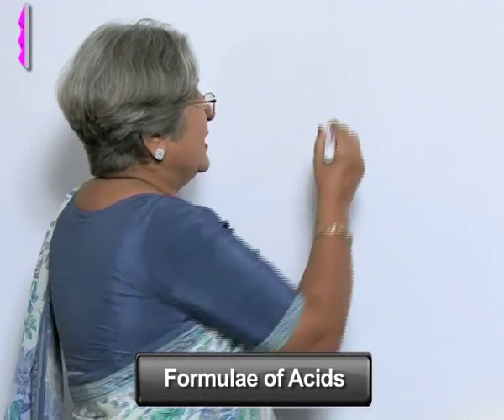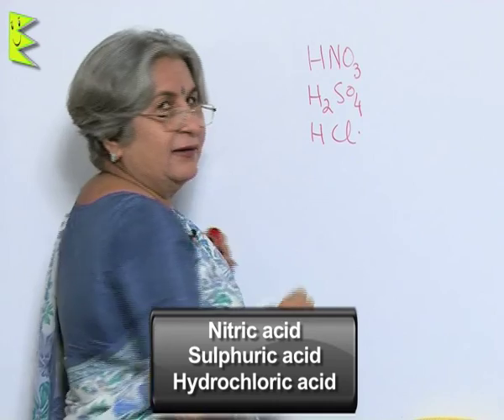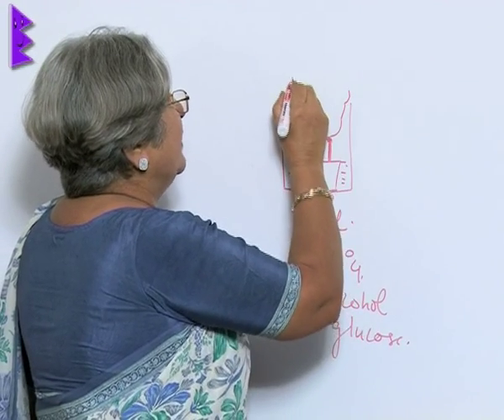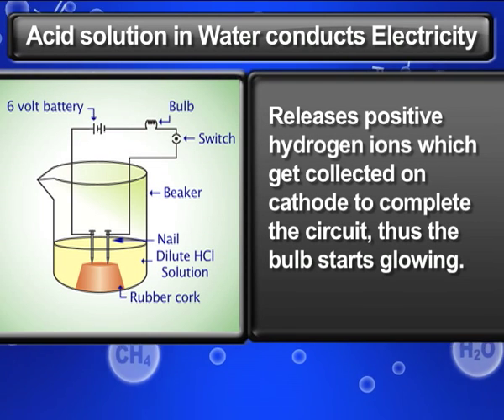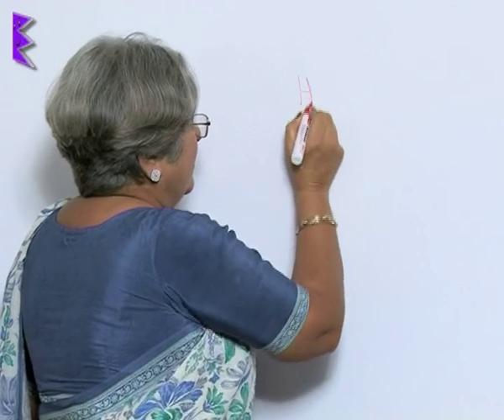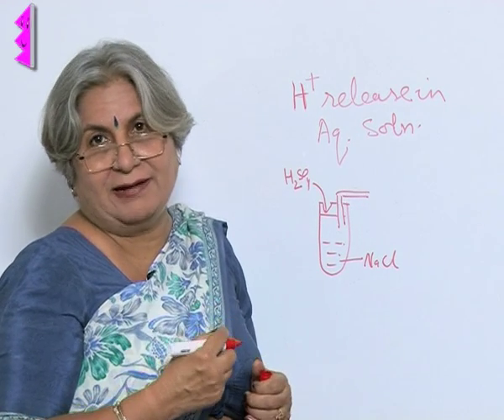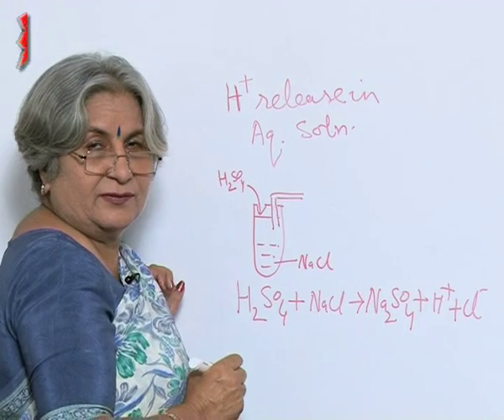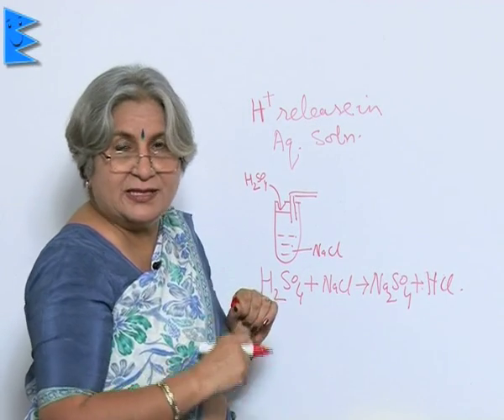CBSE Class 10 Chemistry Acids, Bases and Salts Common Factors in Acids and Bases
Topic: Common Factors in Acids and Bases